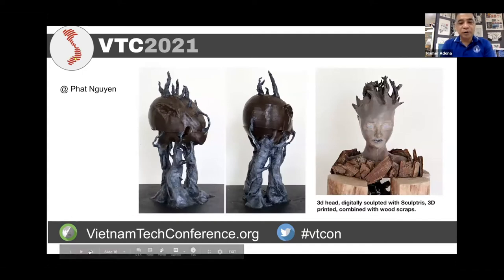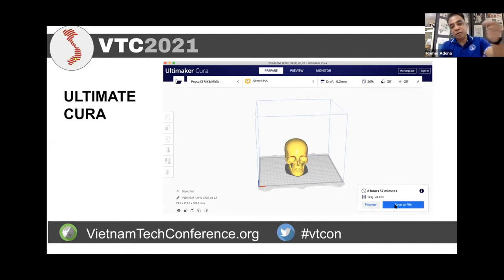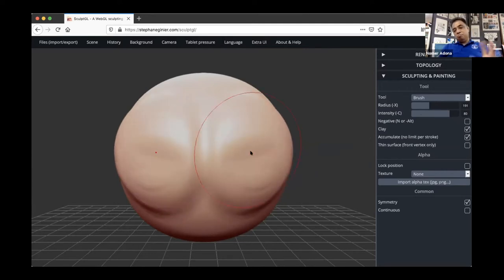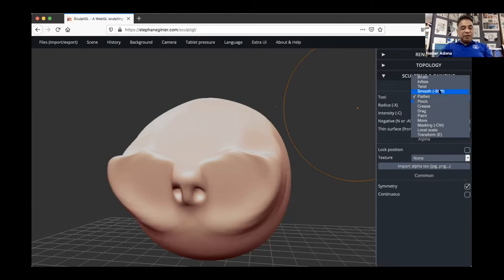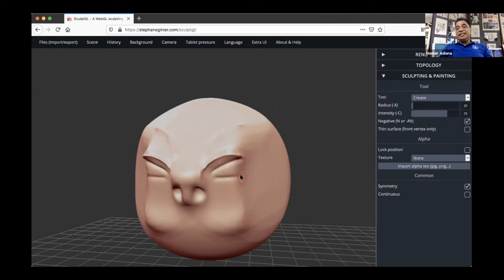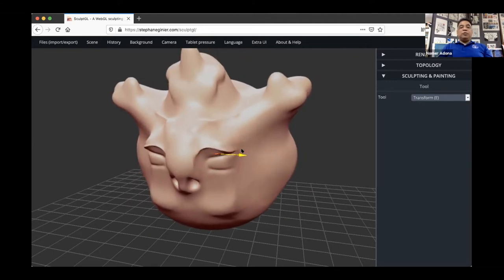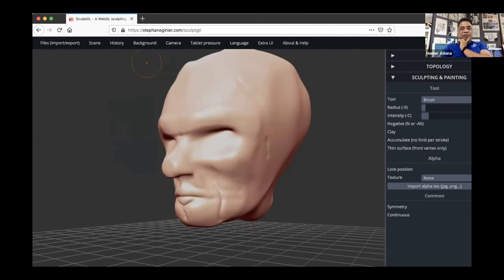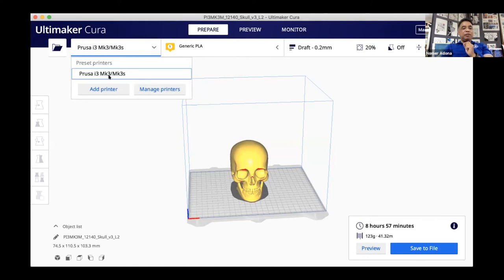3D Sculpting and Printing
Presenter: Nomer Adona

This workshop will demonstrate the workflow of the presenter, doing 3D digital sculpting using Sculpt GL, Sculptris and ZBrush to 3D printing. The presenter will also show how he worked with his Art students and the STEAM Coordinator to integrate these tools effectively into the learning process. Some student work will be shown and the process for how it has been adopted in the visual arts curriculum will be explained. Participants will get an opportunity to digitally sculpt using SculptGL and produce a 3D file that can be 3D printed in their own. This is workshop can be for Art teachers, tech coaches, and those teachers curious about how to produce digital 3D art in their content classroom.